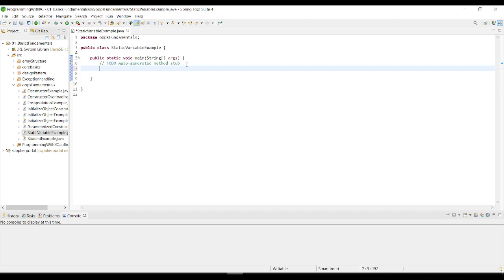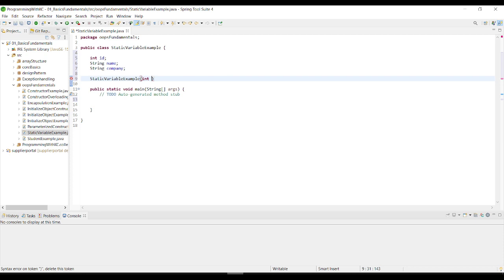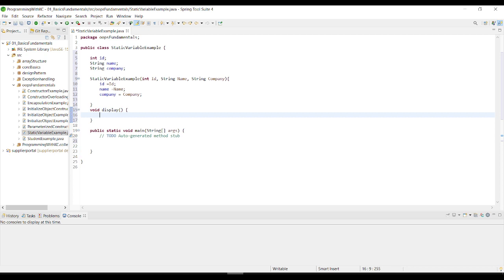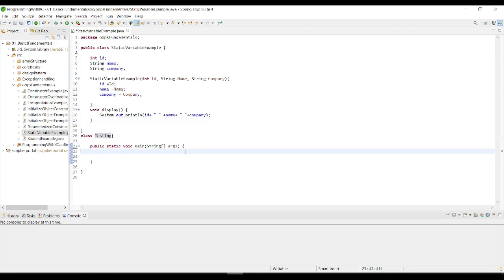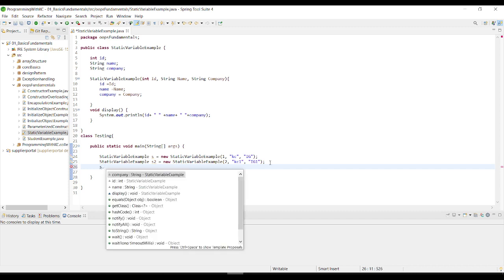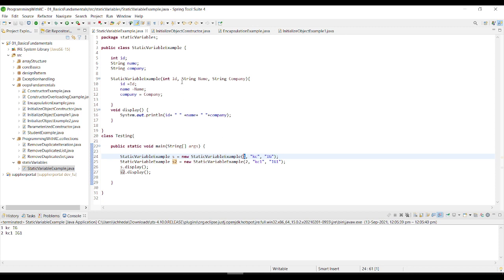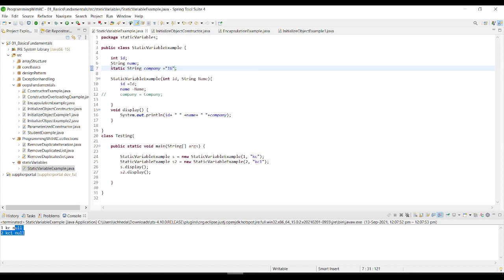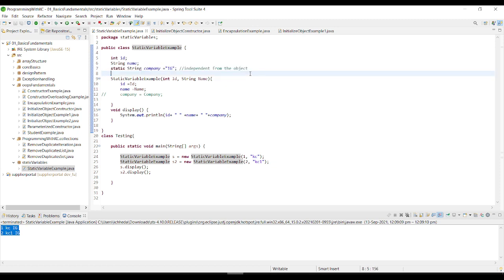what is static keyword use of static variable independent from objects Core Java oops for beginners